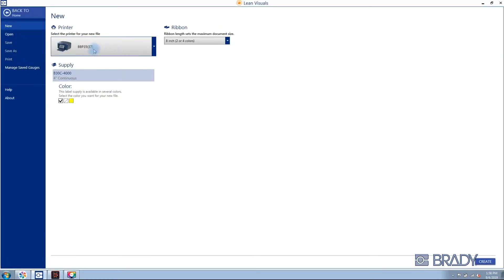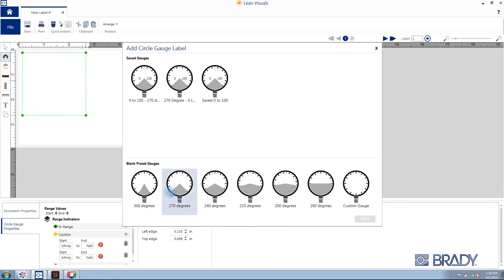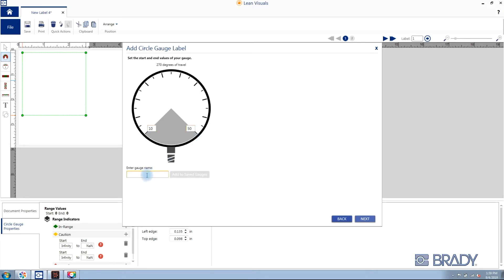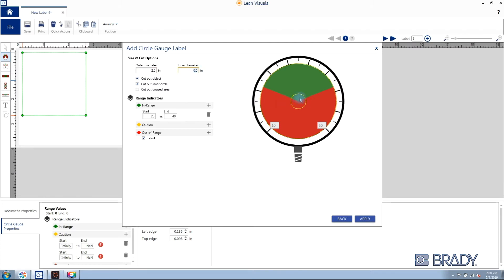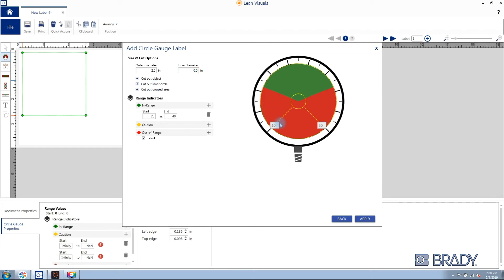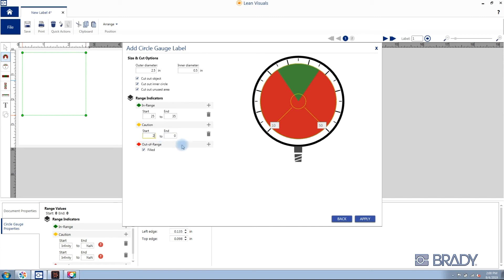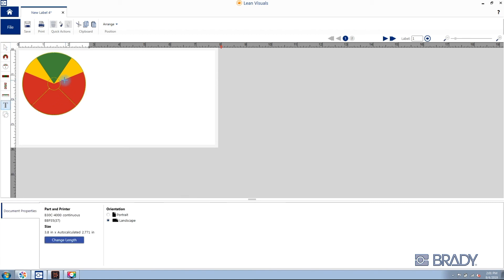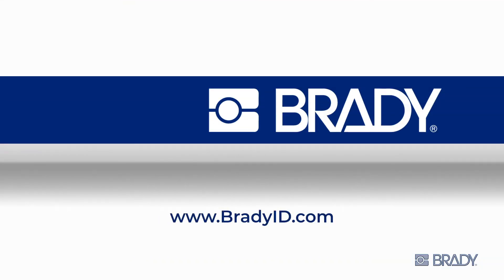How to Create a Circle Gauge Label | Brady Workstation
In this Brady Workstation tutorial you will learn how to create custom circle gauge labels with the Visual Workplace app, which is part of the Safety and Facility Identification Suite.